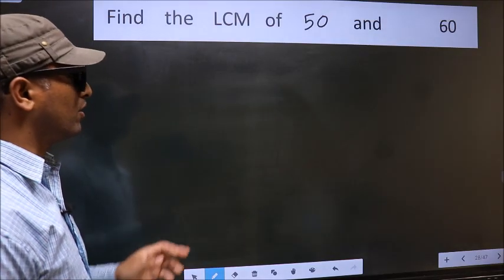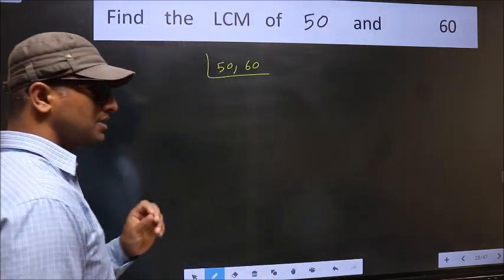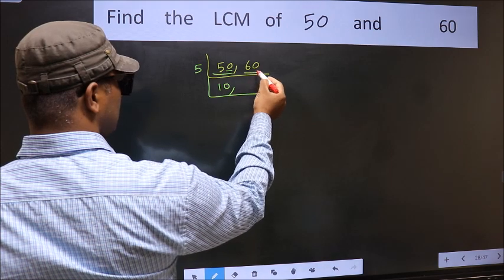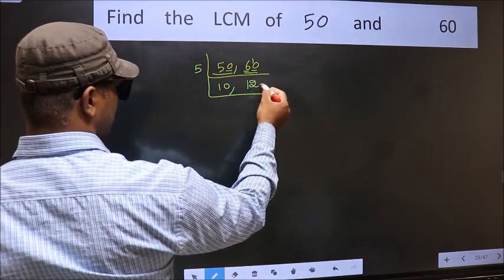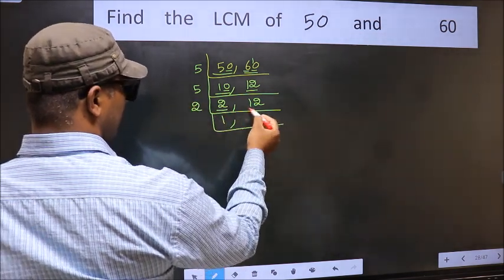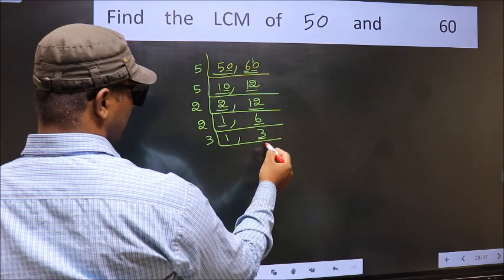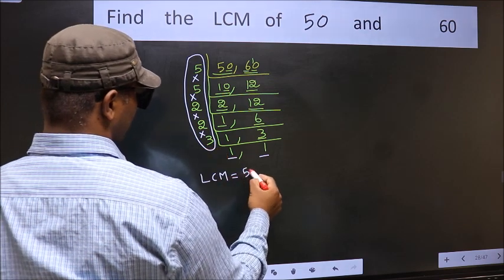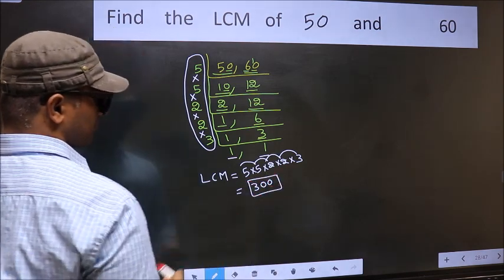LCM of 50 and 60